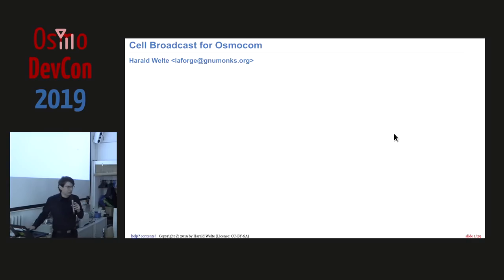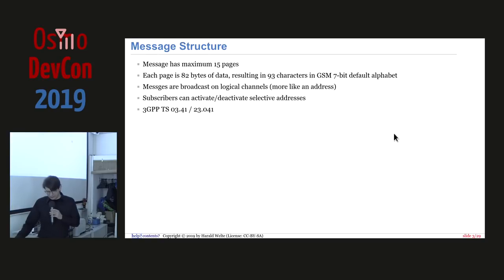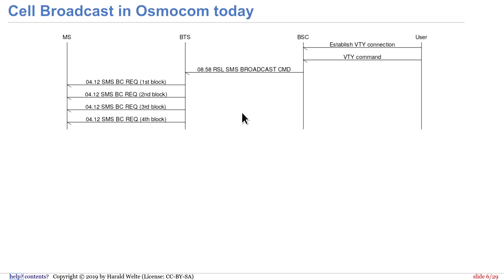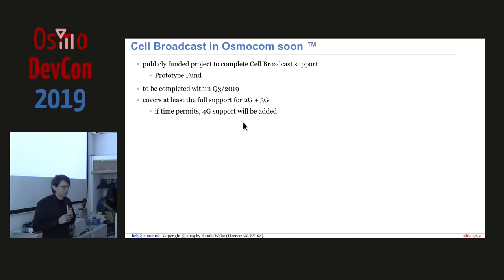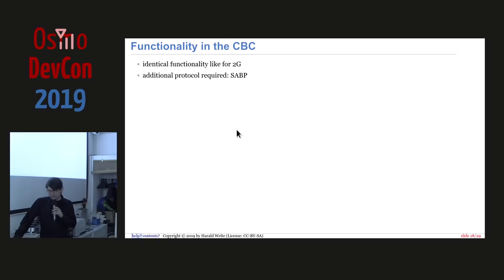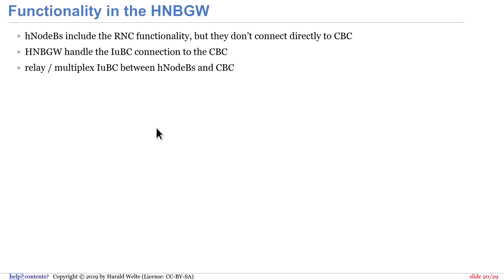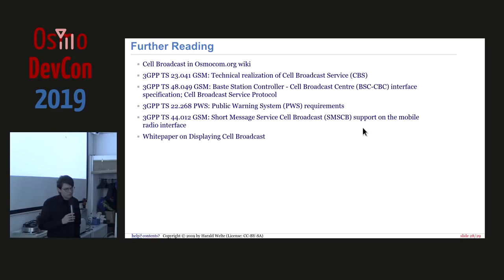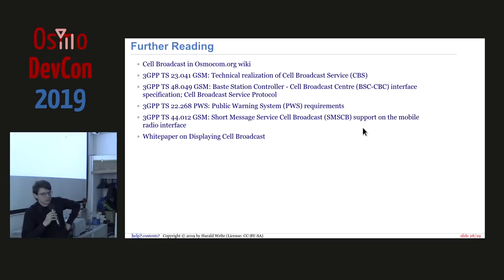OsmoDevCon 2019 - Production-Grade Cell Broadcast for Osmocom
In Q2+Q3 2019, the speaker is working on a [funded] project to implement proper Cell Broadcast support in Osmocom.  Let's cover the current status and the goals for this project, including

* a proper OsmoCBC
* 3GPP standard interfaces between CBC and BSC
* OsmoBSC side scheduling of SMCB
* 3G support for SABP (Service Area Broadcast)
* Tools for easy generation of standard messages, particularly ETWS/CMAS/WEA/EU-ALERT/...

Harald Welte